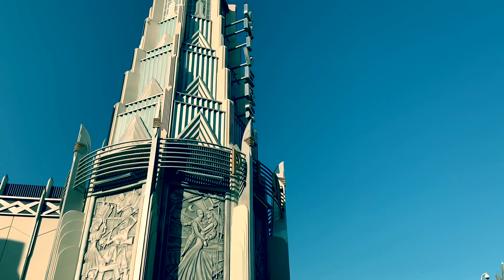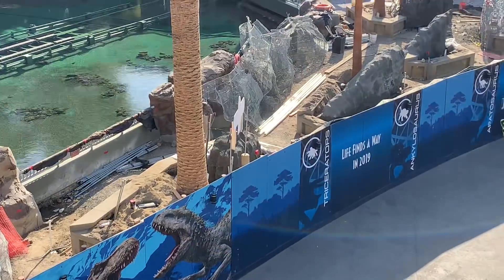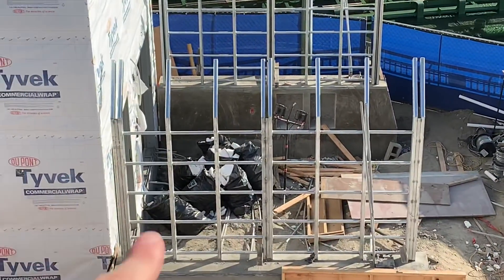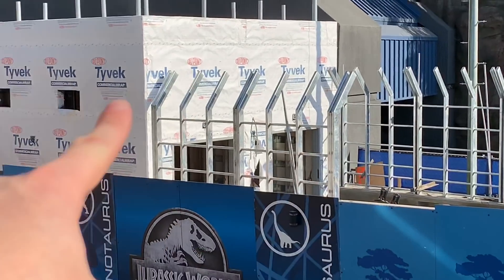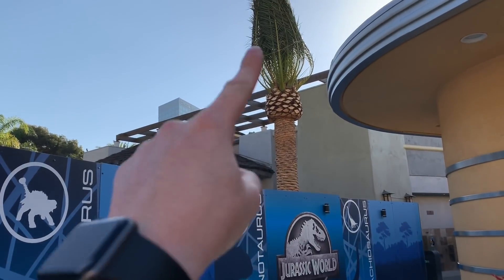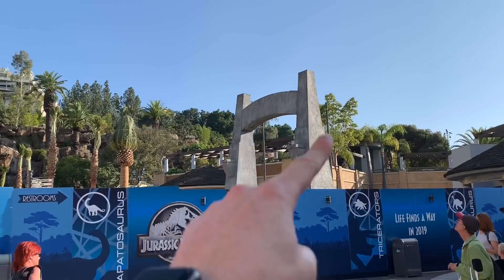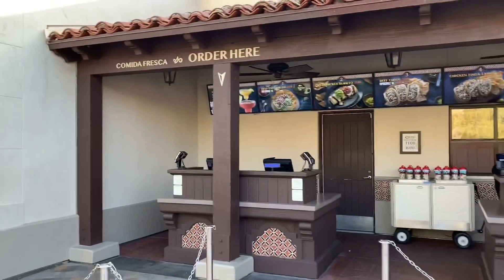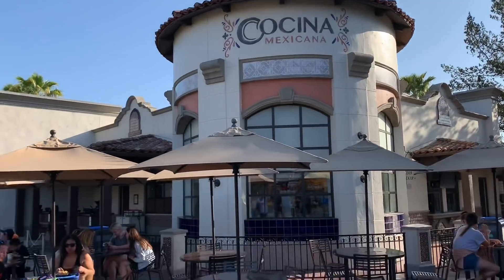Quick Jurassic World Ride Update! | Universal Studios Hollywood (2019)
New Jurassic World Update!

Hey everyone! Today I have a quick construction update on Jurassic World the Ride. Universal continues with its aggressive timeline of new attractions and Jurassic World is nearing completion. Let’s check out the latest!

Be sure to check out Theme Park Obsession on Instagram